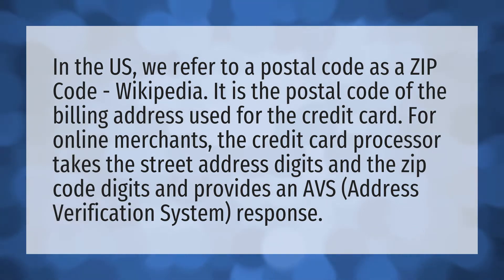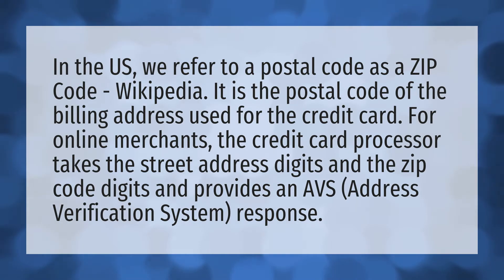What is a zip code on a credit card?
Zip Code Philippines • What is a zip code on a credit card?